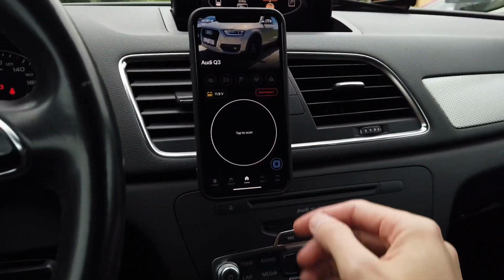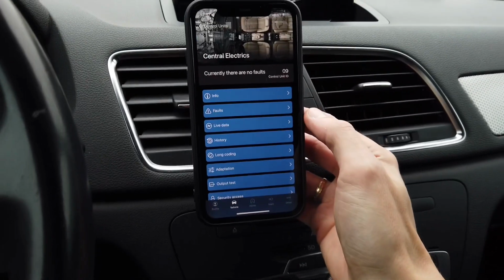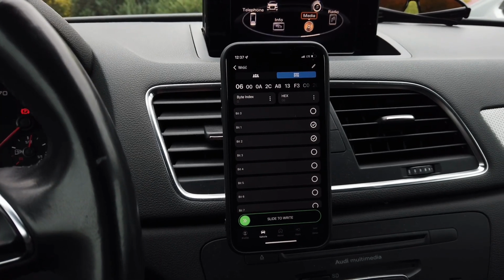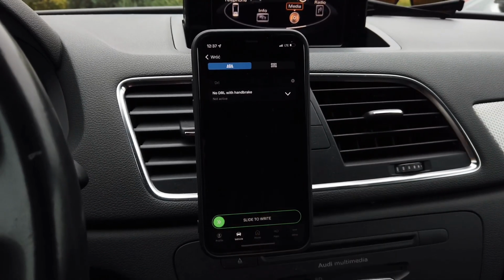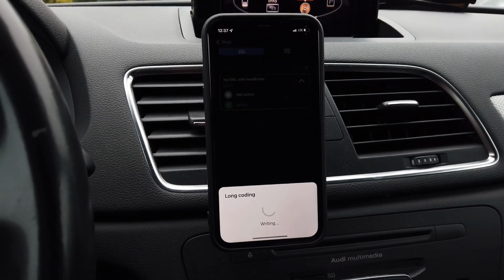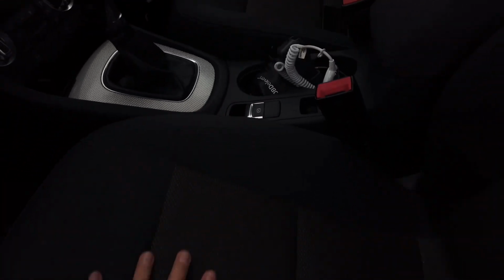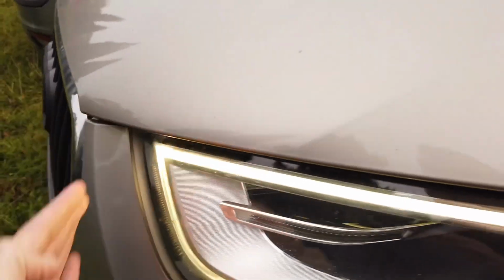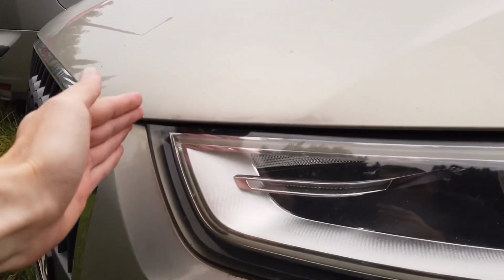Audi Q3 (8U) disable DLRs with handbrake tweak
Simple tweak that will turn off daytime running lights in Audi Q3 (8U) when you engage parking brake. This way, if you stay inside the car when the ignition is on, you can easily turn off your DRLs without going though the MMI screen menus. Your parking brake will automatically turn those LEDs off. All you need to enable this feature is a diagnostic interface like OBDeleven or VCDS.

💻 DIY coding procedure
Module: 09 → Long Coding → Byte: 11  → Bit: 0 → enabled

0:00 Audi Q3 (8U)
0:13 DRLs off with parking brake
0:30 OBDeleven coding procedure
1:14 Testing DRLs with parking brake